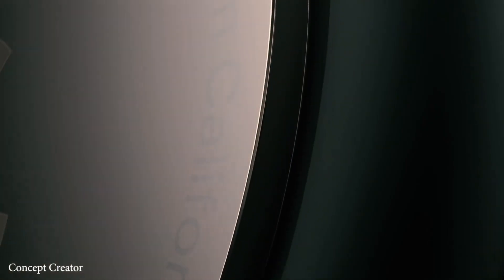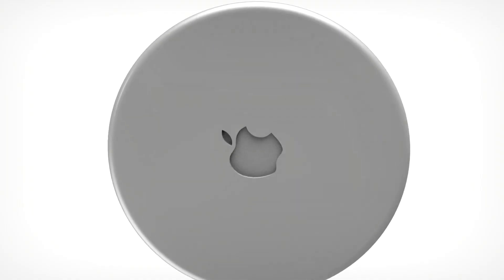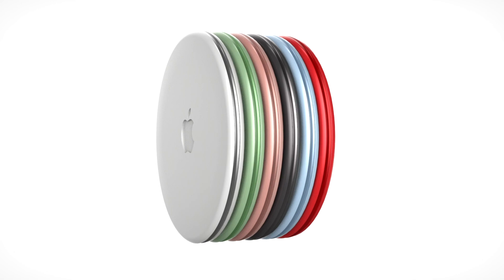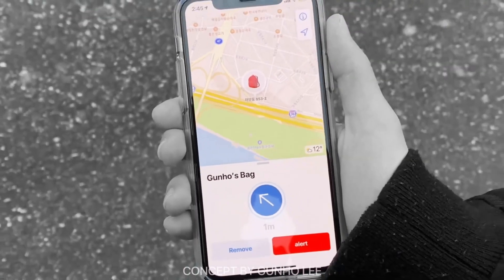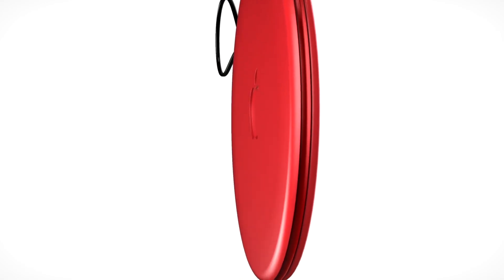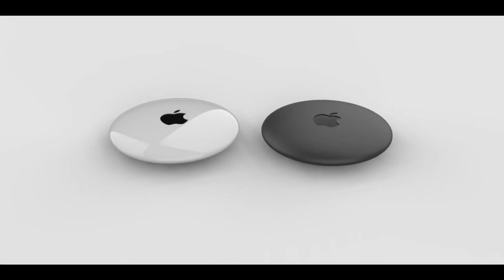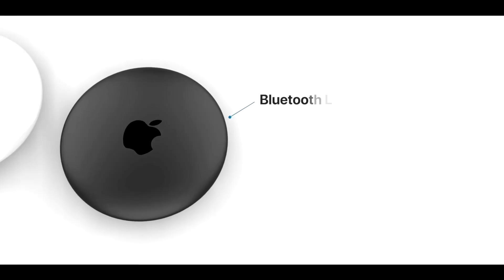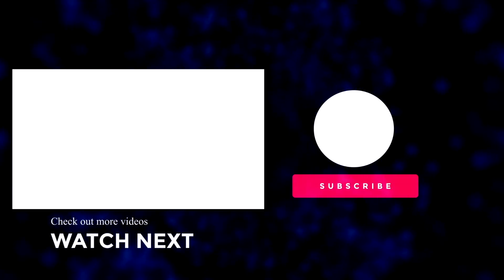Apple AirTags Release Date and Price – AirTags November Launch Event?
The dates for the latest Apple tech; Apple AirTags Release Date and Price have been circled around in the latest round of rumours and leaks. However many of you have been wondering will we get a AirTags November Launch Event?

We have for you the latest details on what the Apple AirTags do and also their Launch Date and more about their Specs as well
We also have the latest information on the Apple AirTags Price as well.

We are so excited for the AirTags we are constantly giving you the latest review details. We are still awaiting a official Apple AirTag video trailer but these latest renders if true make the tile type tags look gorgeous!

Concepts from;